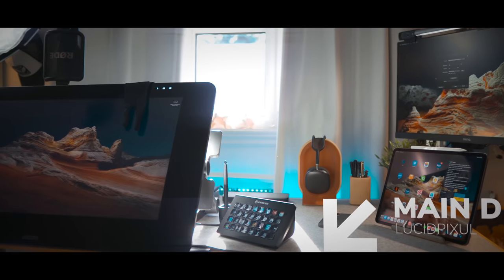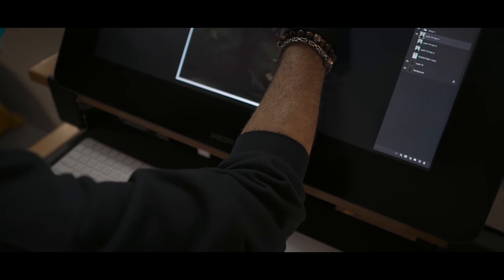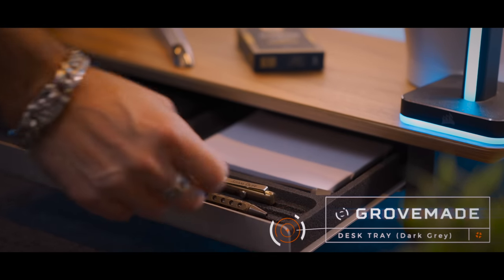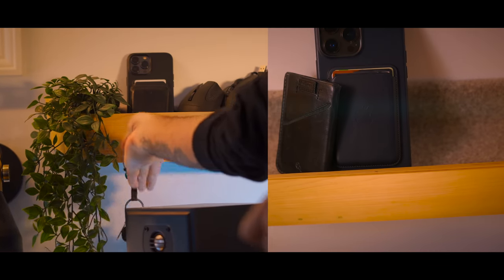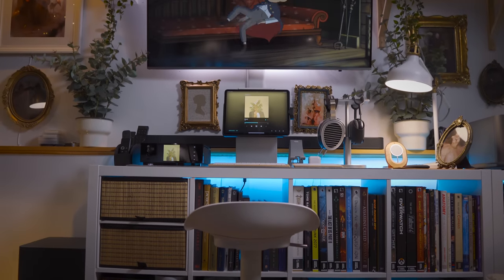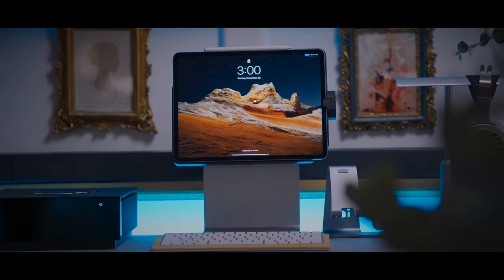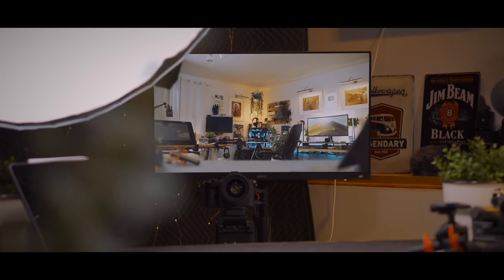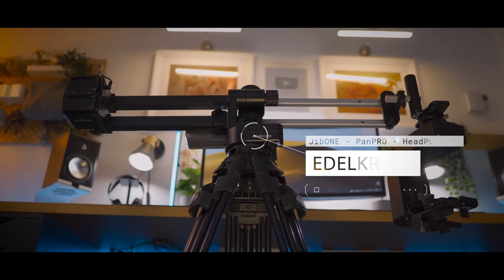LUCIDPIXUL STUDIOS - Behind The Scenes Studio Tour 2022!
Shoutout to my fellow YOUTUBERS!

All Products Presented In This Studio Tour:

MAIN DESK

(custom links coming soon)

- IKEA Maple Tabletop (general IKEA link, can't find it)

INTRO: (0:00)
MAIN DESK: (2:50)
GAMING DESK (PC): (6:03)
LIBRARY: (9:18)
RECORDING SETUP: (12:34)
LIGHTING SETUP: (15:51)
CONCLUSION (& Shoutout!): (17:58)